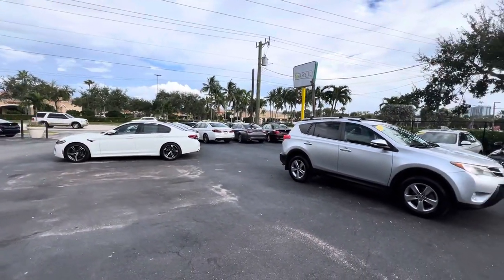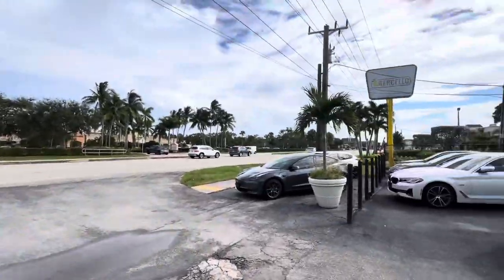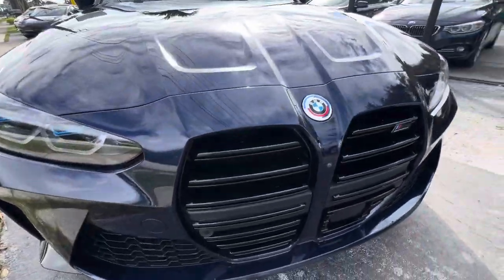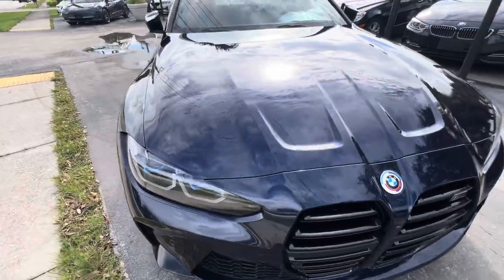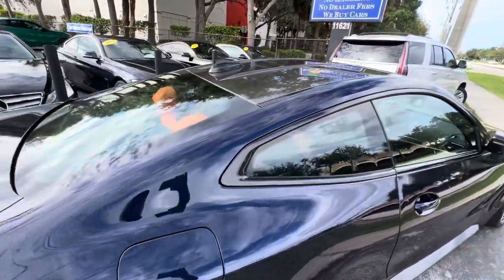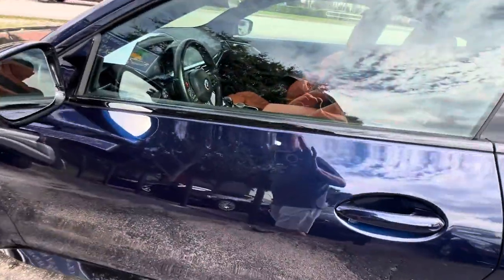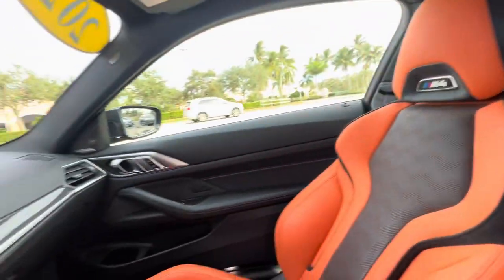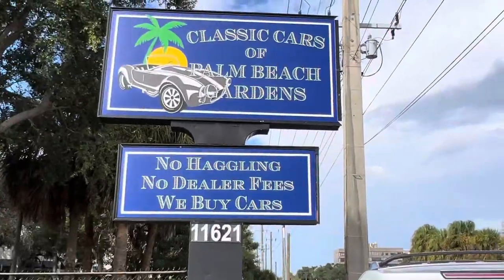2023 BMW M4 competition blue classic cars of Palm Beach Gardens